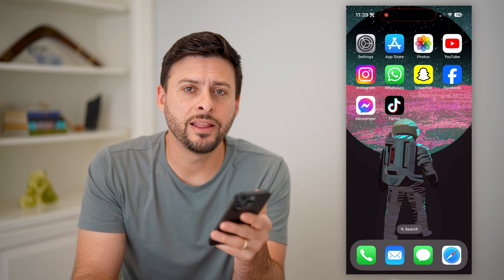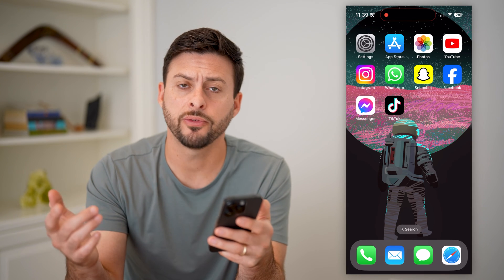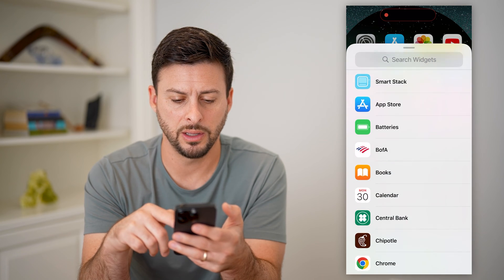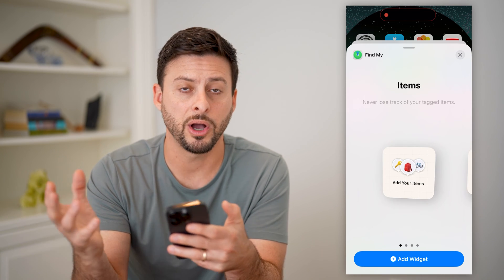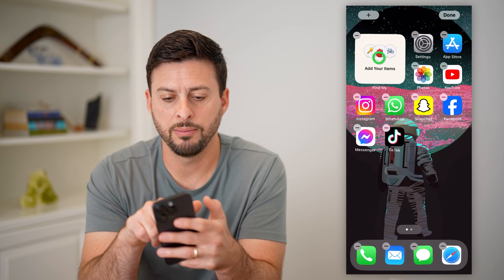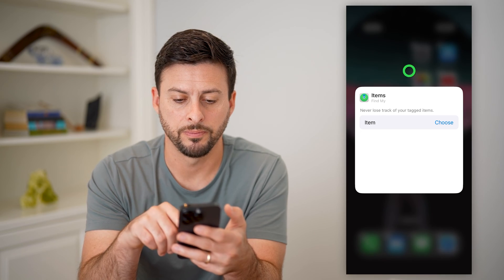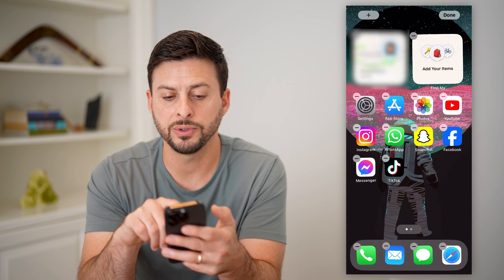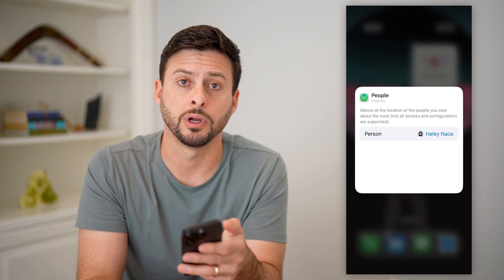How To Add Find My Widget On iPhone Home Screen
Let's add a find my app widget to your iPhone Home Screen so that you can easily locate your lost keys, people, etc.

Cool iPhone Facts:
- Every single iPhone ad shows the time as exactly 9:41